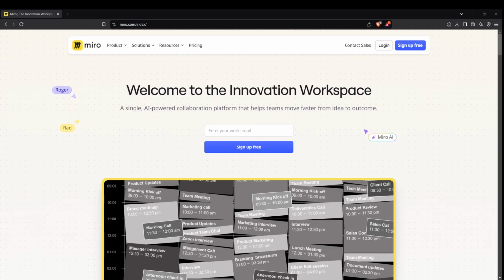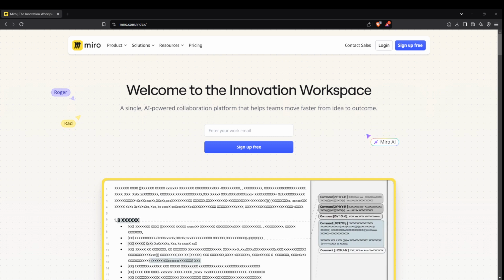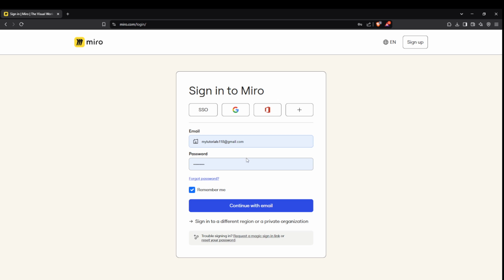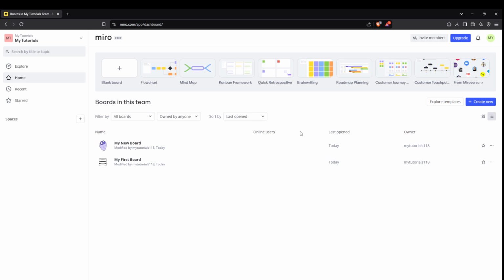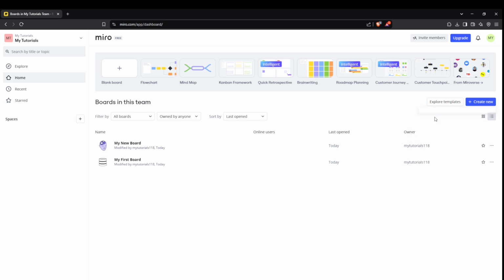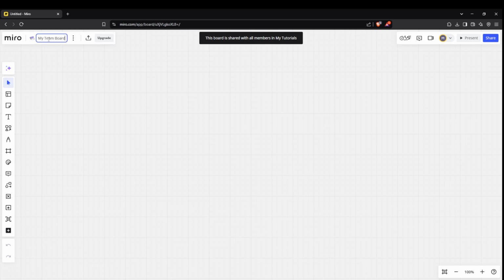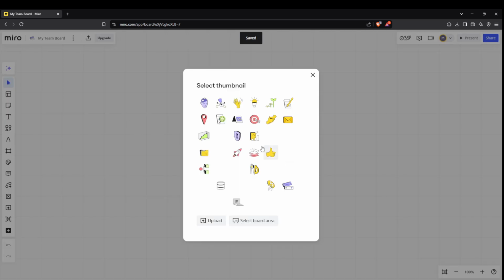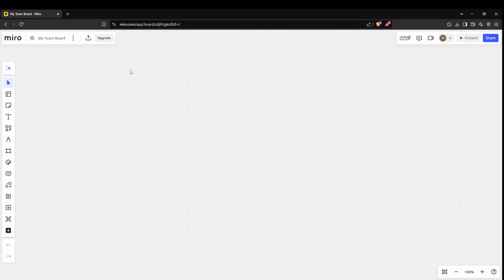How to Create a Board on Miro Full 2025 Guide